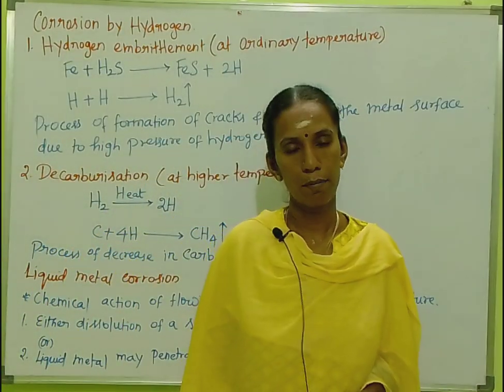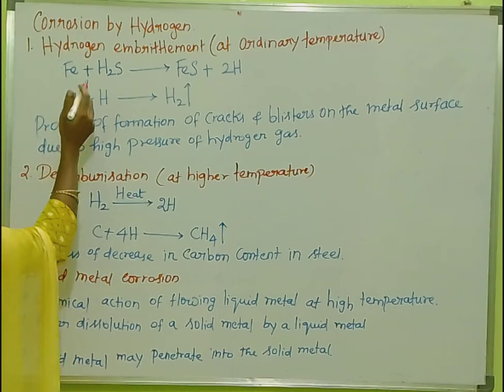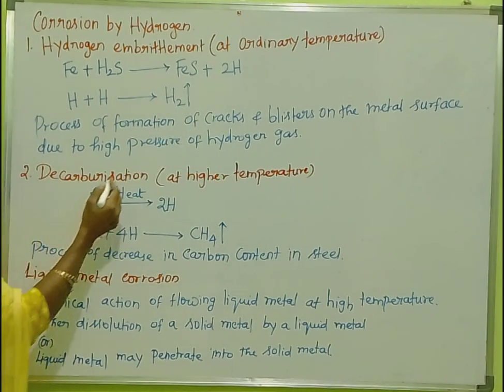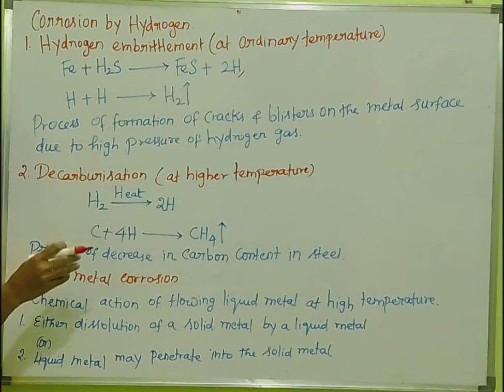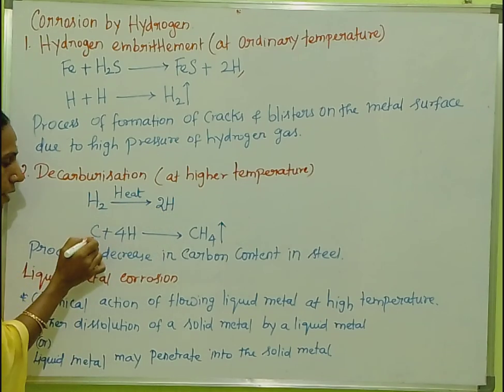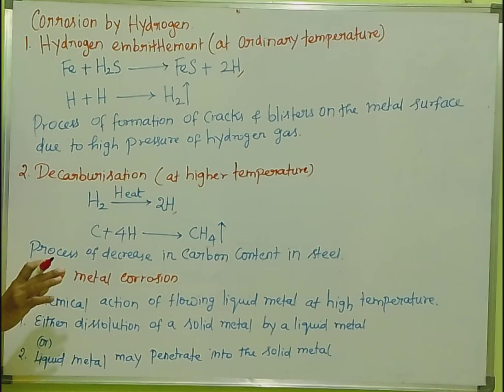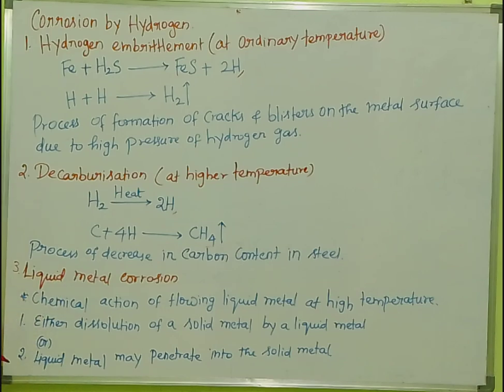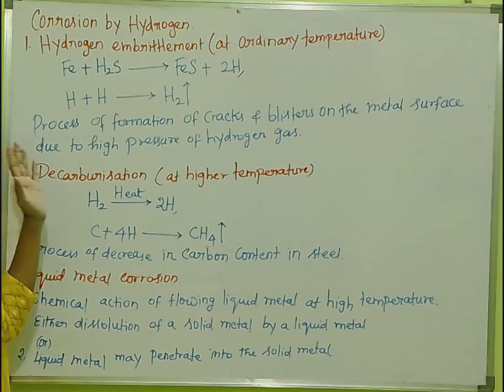Corrosion by Hydrogen